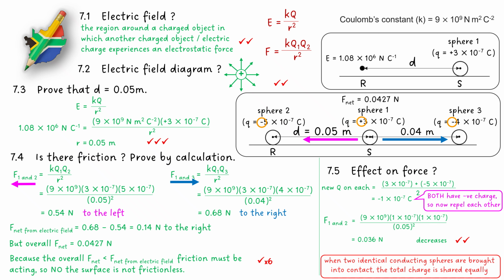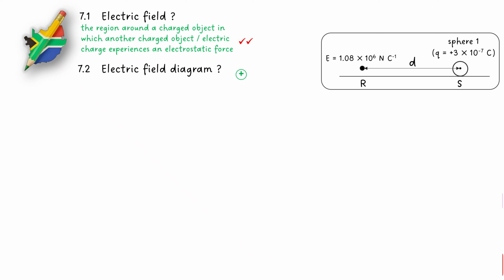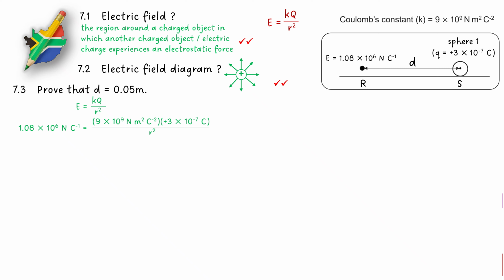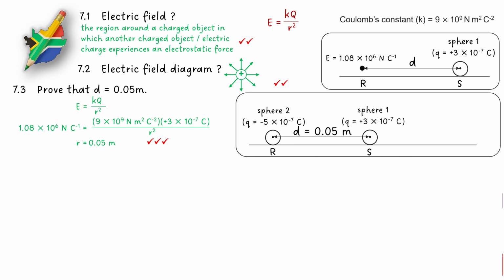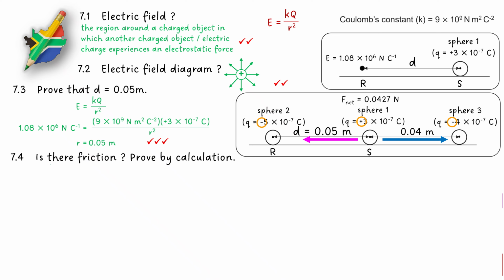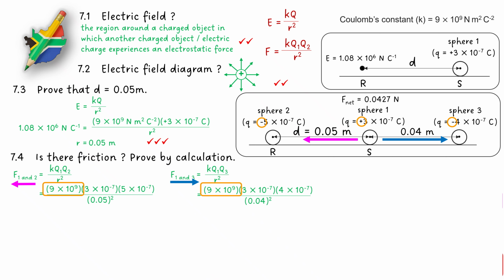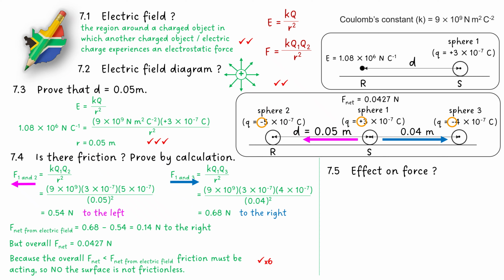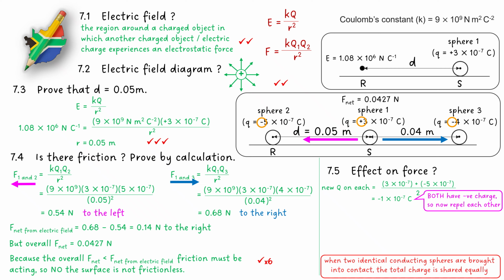MEMO Question 7 DBE Grade 12 NSC P1 2025 Forces and electric field between charged particles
In this video, we explain the answer to South Africa Grade 12 NSC Paper 1 2025 Q7.
This question is part is part of a wider topic on Electrostatics — including force between charged particles (Coulomb’s Law), electric fields, point charges, electric field lines, repulsion and attraction, Coulomb’s Law, Coulomb’s constant
NSC Grade 12 Paper 1, physics exam tips, physics questions, electrostatics, Coulombs law, force between charges, Coulomb’s constant